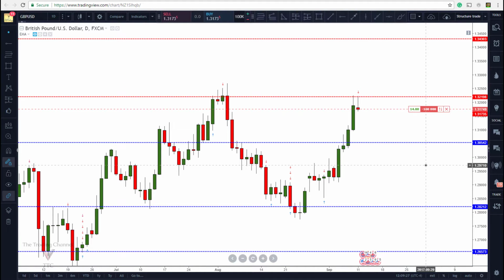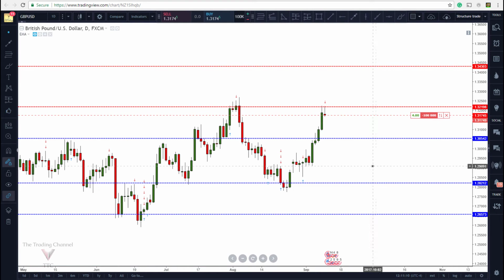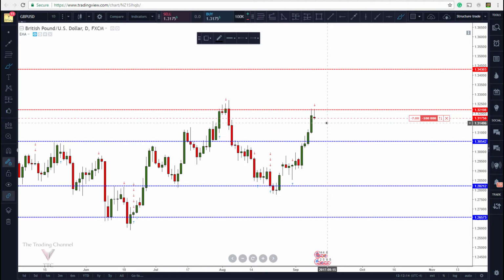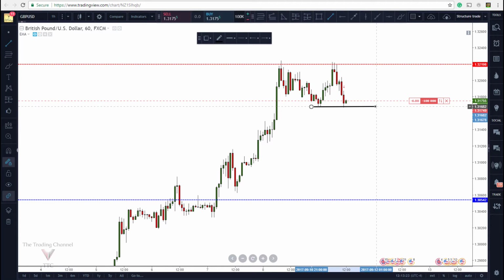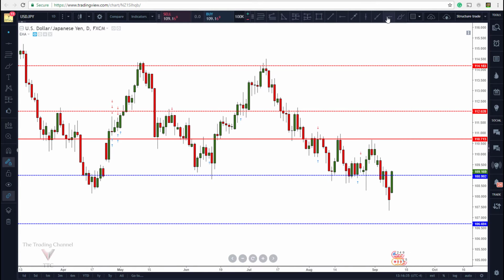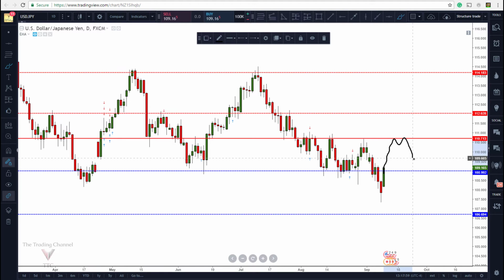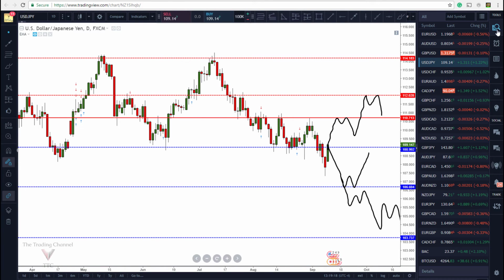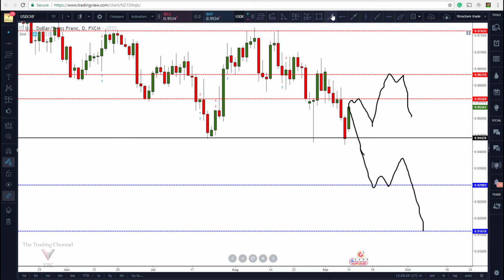[Forex trading] Weekly Market Predictions (09/11/17) Stay ahead of the market!